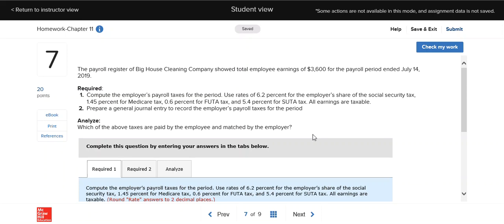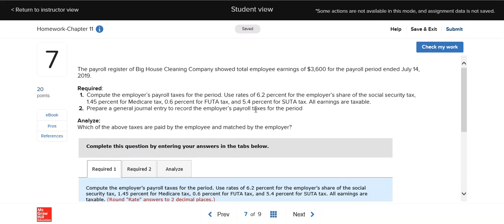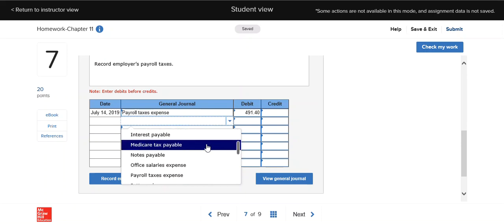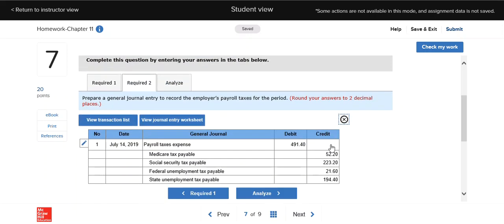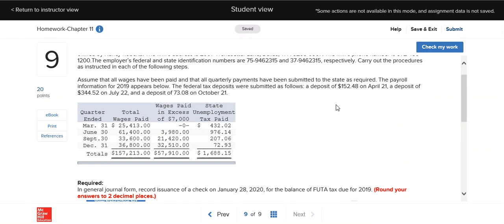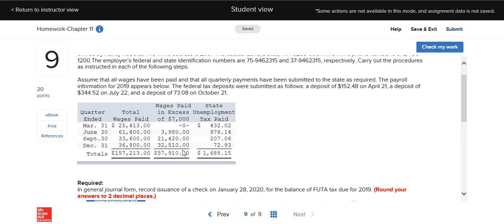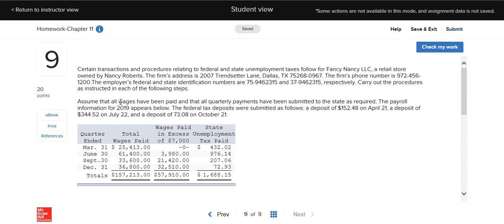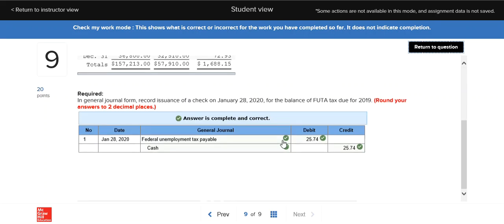SCC ACC 120 Chapter 11 Examples